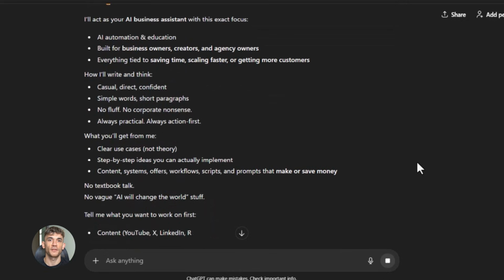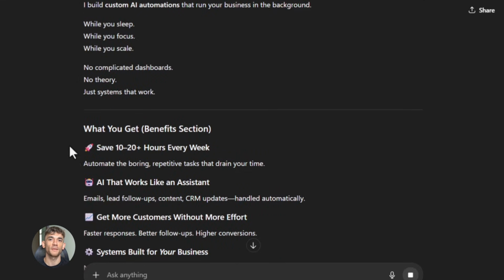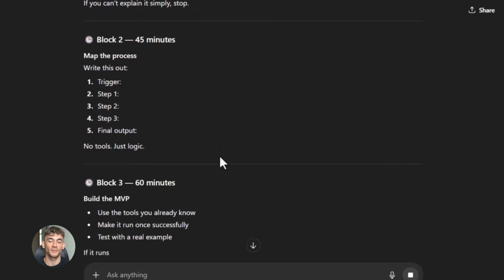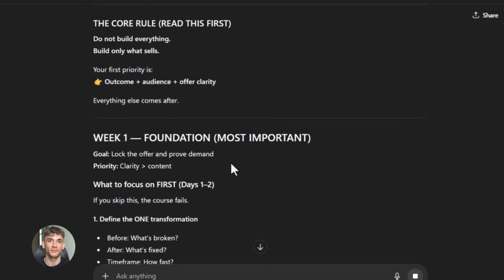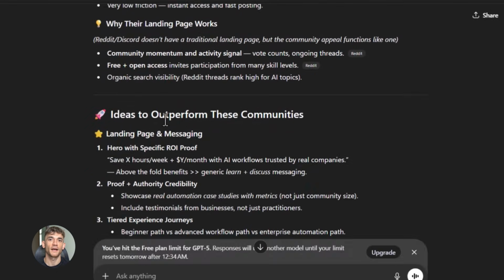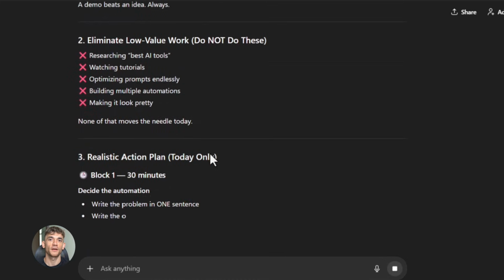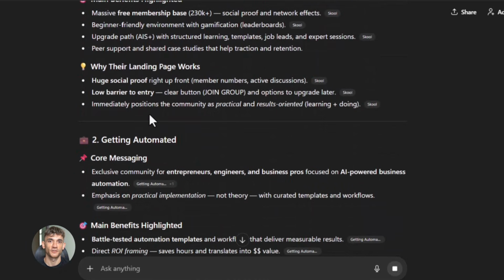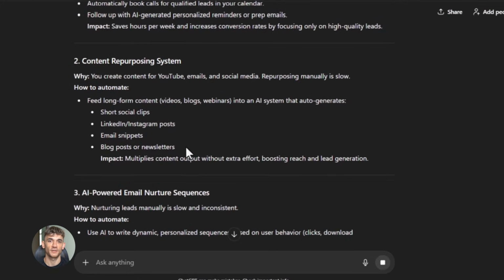CHATGPT New AI Feature's are in INSANE!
4 ChatGPT Features That Will Change How You Work Forever

Stop using ChatGPT like a search engine and start using it as a high-level business partner. This video reveals four hidden features, including Projects and real-time research, that will help you build a personalized AI system to automate your workflow and save hundreds of hours.

00:00 - Intro
01:17 - Feature 1: ChatGPT Projects
02:08 - How to Set Up Your Context Vault
05:05 - Feature 2: Personal Assistant Delegation
06:41 - Planning a Complex Project
07:32 - Feature 3: Web Browsing & Live Data
10:05 - Feature 4: Strategy & Decision Support